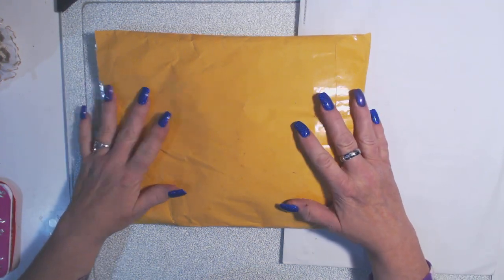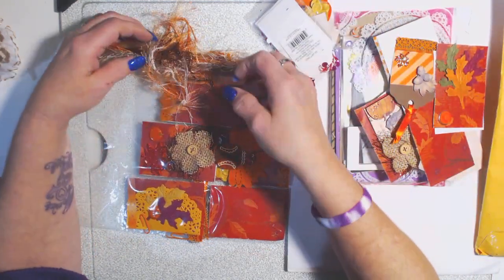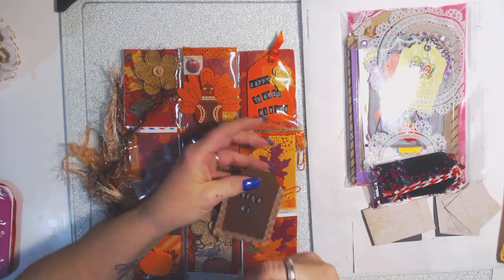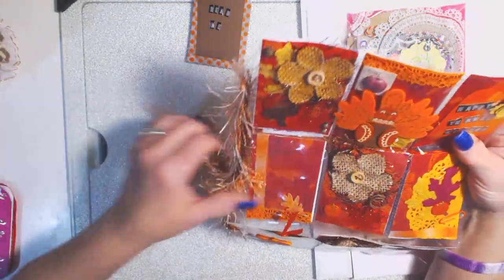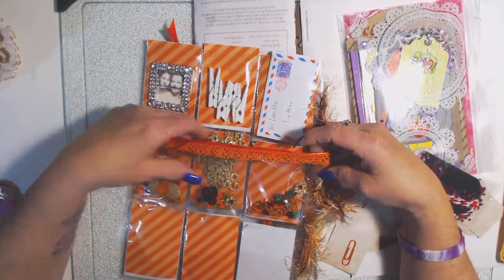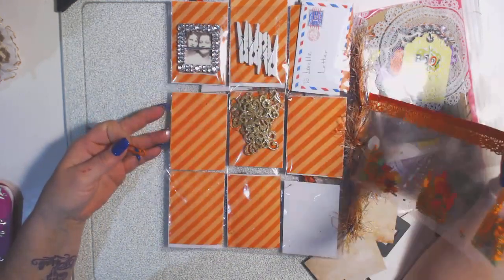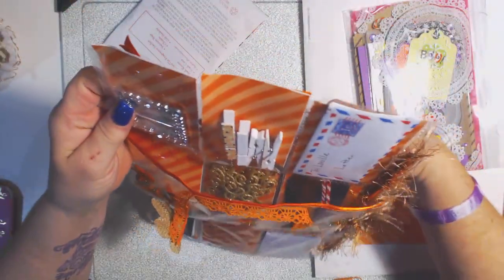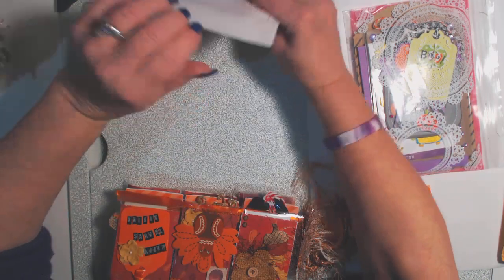Fall Pocket letter swap from Angie stone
Angie and i agreed to to a fall pocket letter swap, this is her pocket letter to me. Thank you for swapping with me Angie.